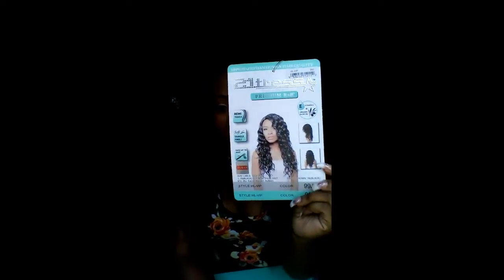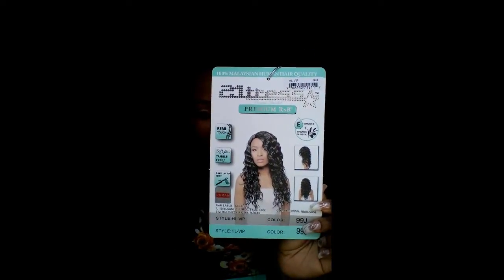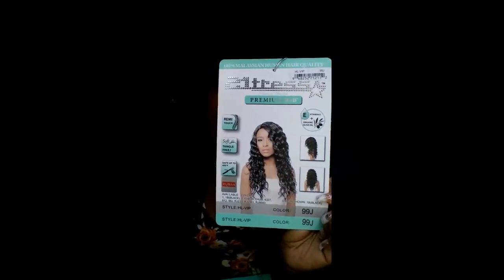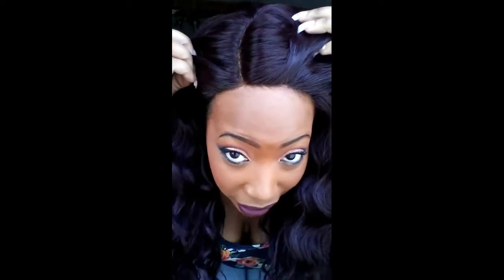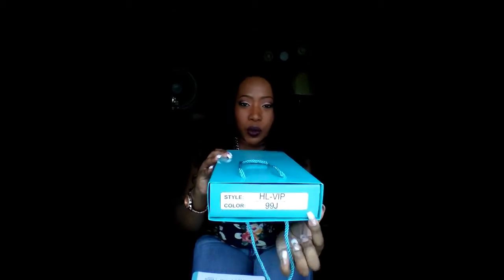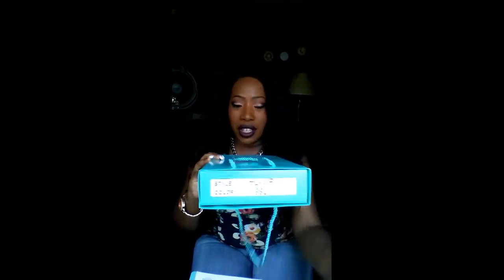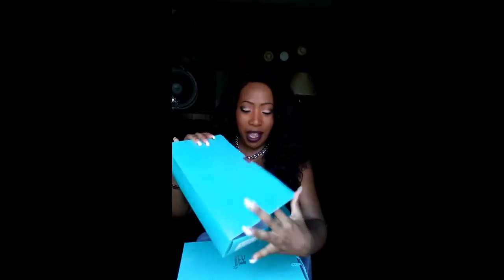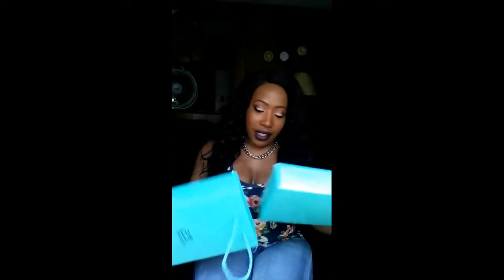21 Tress Malaysian 100% Human Hair Blend Lace Front Wig HL- VIP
This is a great affordable unit to own that won't break your bank. VIP does last with proper care as it is a low maintenance wig & if you do lose the waves the unit can be curled or wand curled as she is heat safe. I purchased from